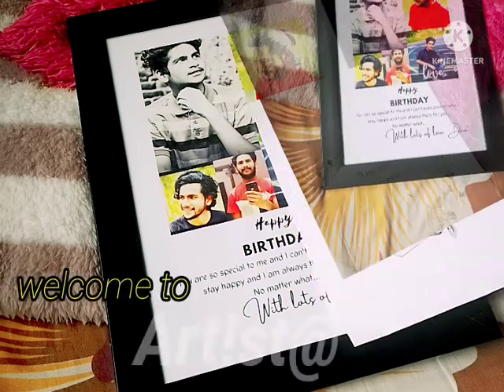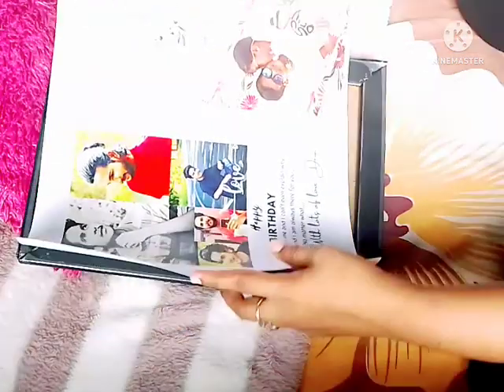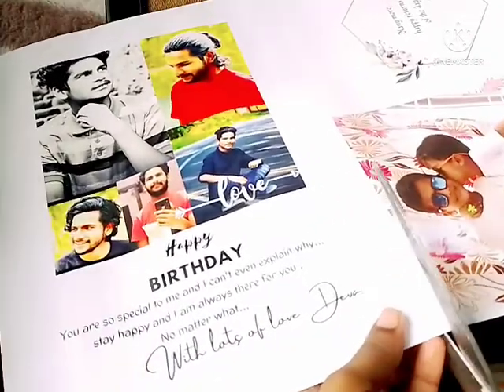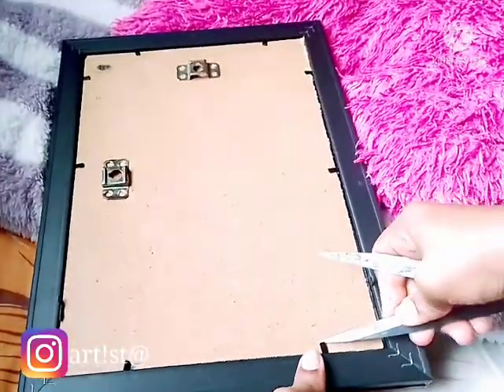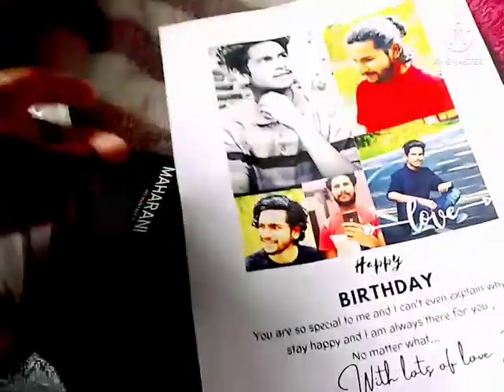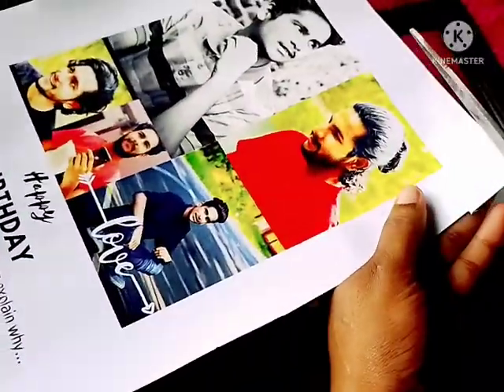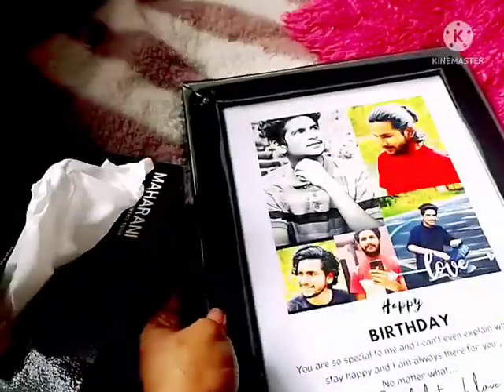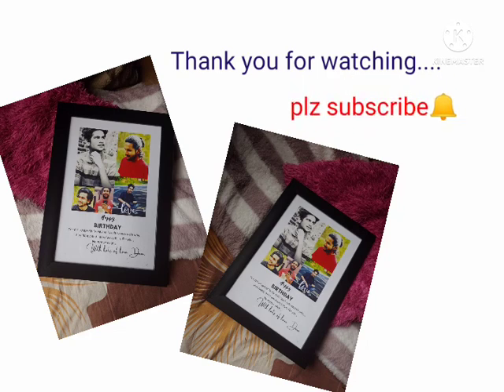detailed video of birthday frame making|photo frame making| frame making malayalam|art and craft|diy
hi all this is a detailed video of photo frame making. you can make photo frames for birthday anniversary wedding etc and you can gifted it to your friends , family. your customizing frames as per your needs and will send it to you. if you want to order you can contact me through WhatsApp.